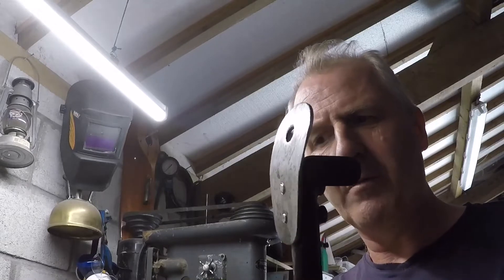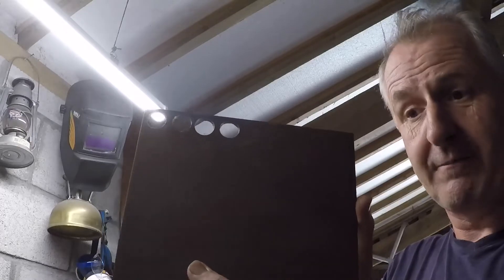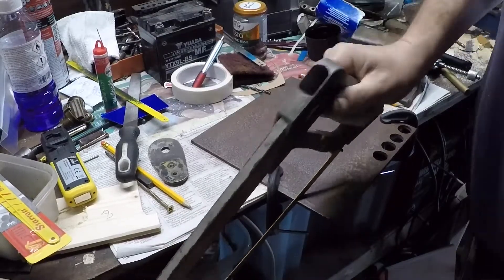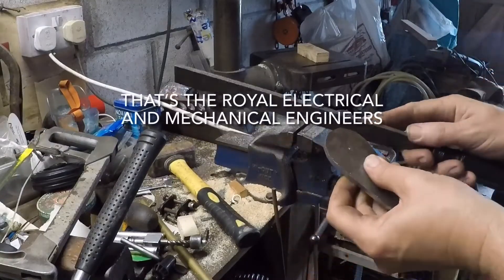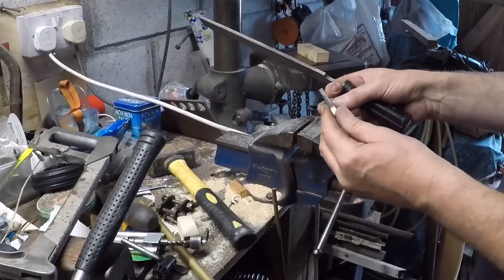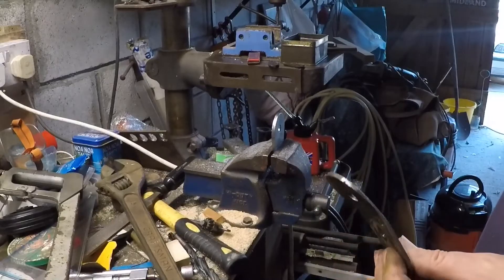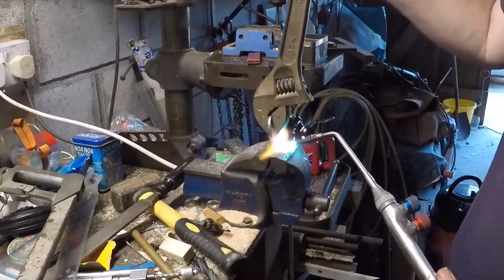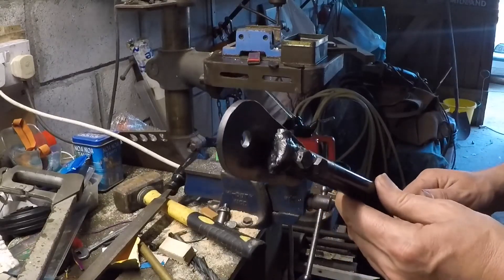A new skid shoe for the Aeronca C3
The old skid shoe is badly worn, I make a new one from 3/16" 4130 steel.

Remember, Starrett hacksaw blades are good!